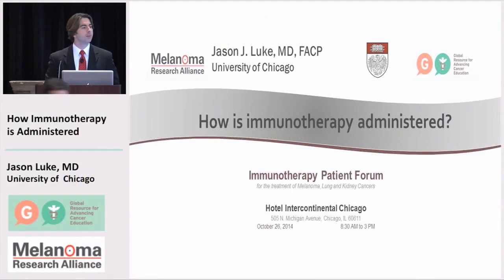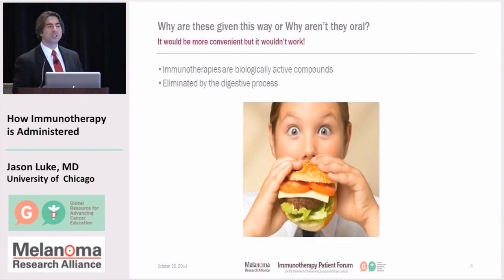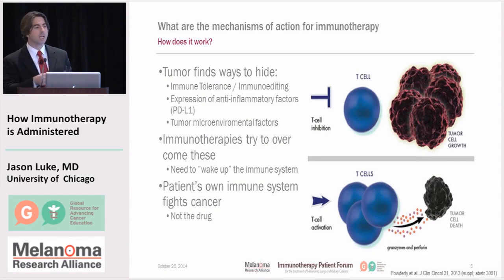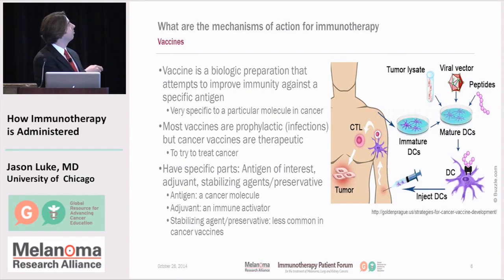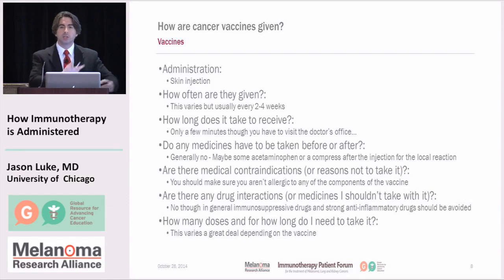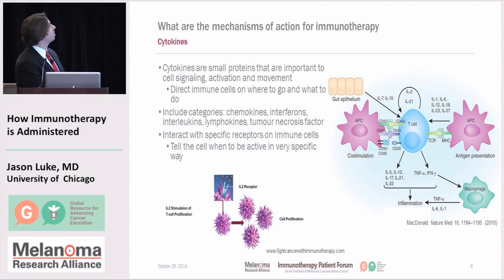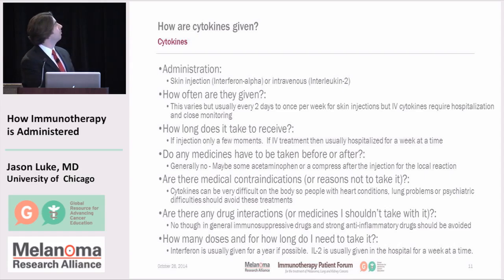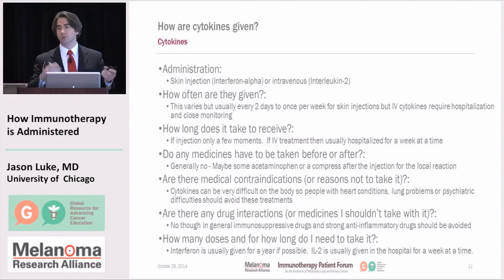How Immunotherapy is Administered - Part 1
Immunotherapy Forum Video #5: In Part 1 of 2 videos on this topic, Dr. Jason Luke from the University of Chicago talks about the types of immunotherapy currently in use for melanoma, kidney cancer, and lung cancer and how they are given to patients.

GRACEcast 297 CA Rx